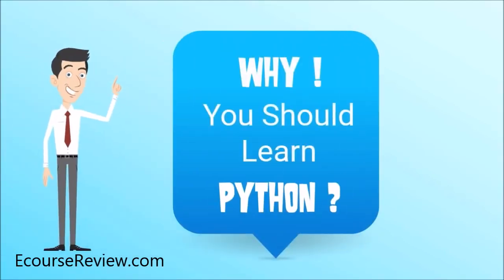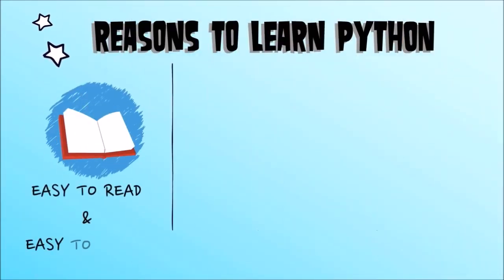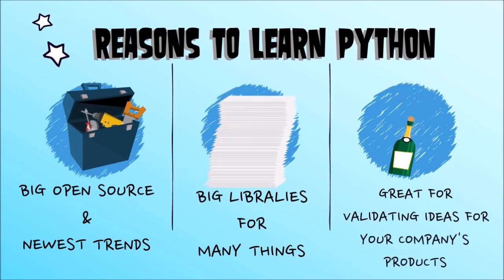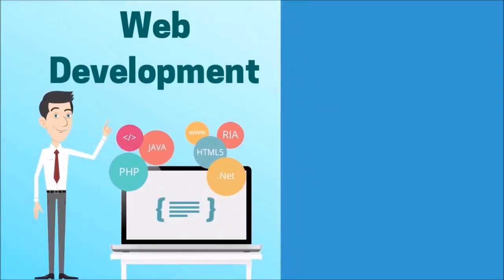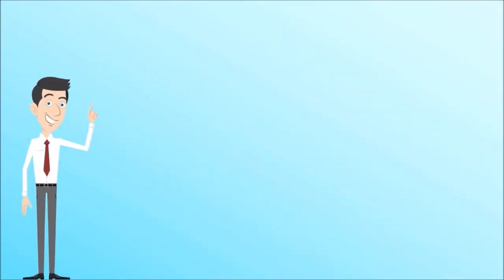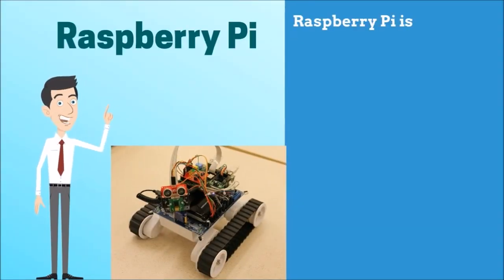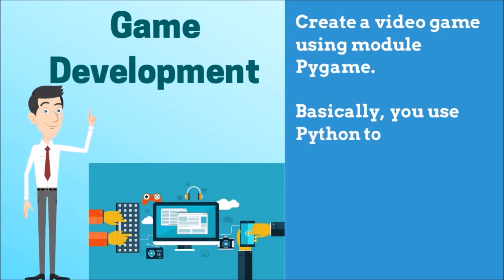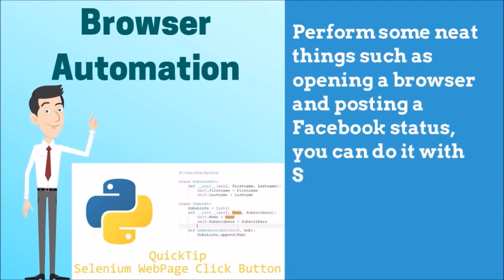초보자들을 위한 파이썬 프로그래밍: 파이썬으로 무엇을 할 수 있을까요?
한글 번역본입니다.